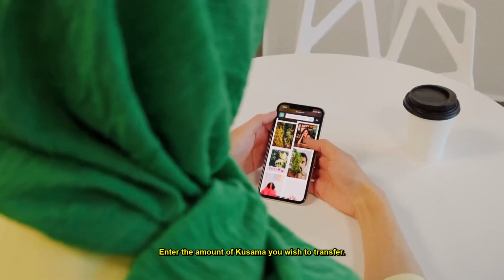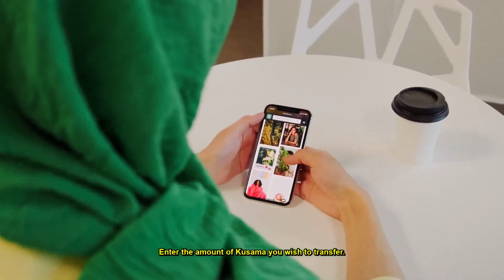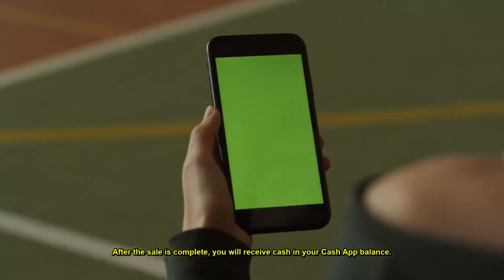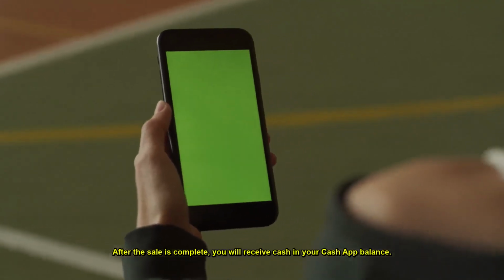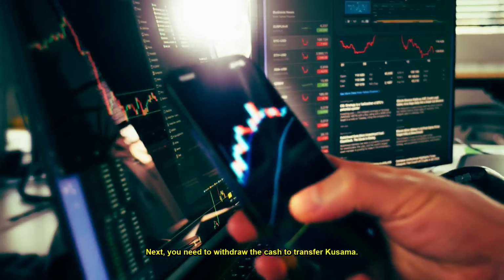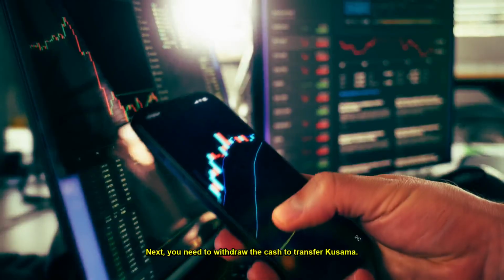How to transfer Kusama with Cash App - Beginner Guide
In this beginner-friendly guide, learn how to transfer Kusama using Cash App seamlessly! Whether you're new to cryptocurrency or just looking to expand your knowledge, this video will walk you through the entire process step-by-step. Discover tips and tricks for ensuring a smooth transaction and avoid common pitfalls.